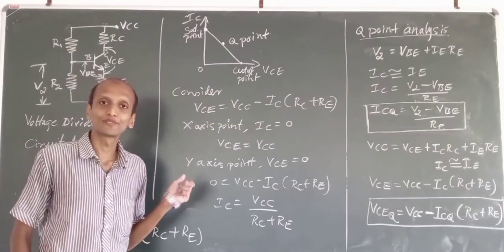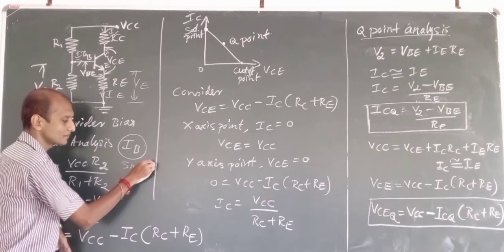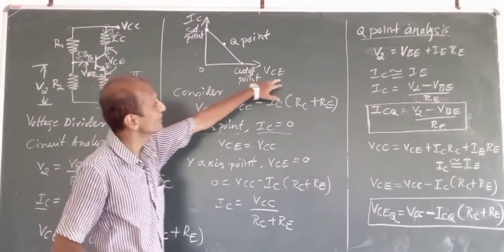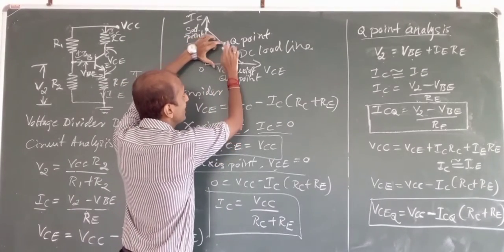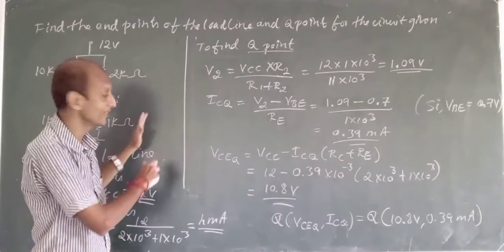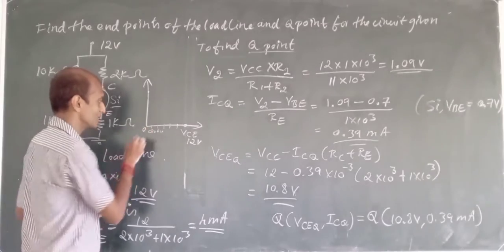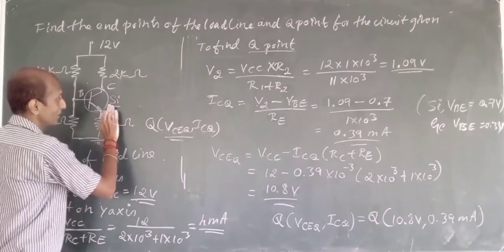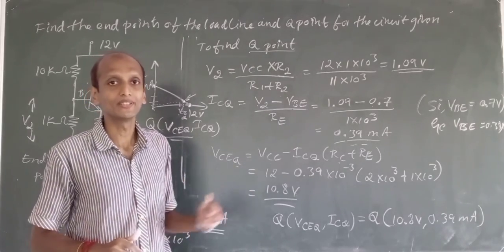CHAPTER -2|| Q POINT ANALYSIS|| 2ND PUC|| ELECTRONICS|| BY GURURAJ SHET